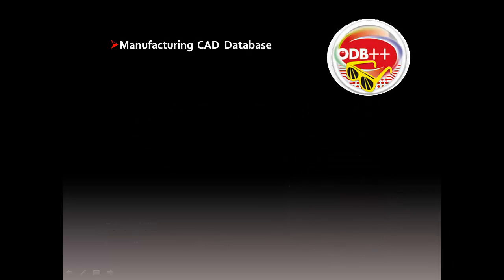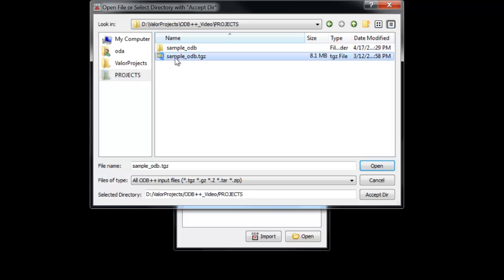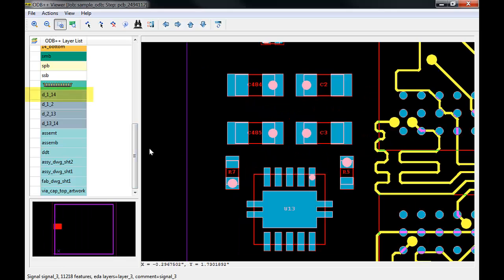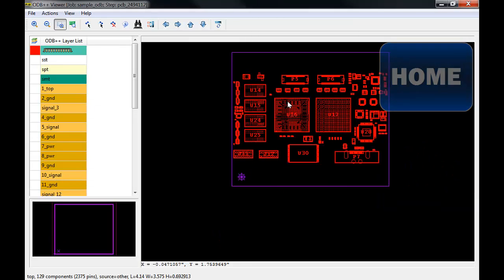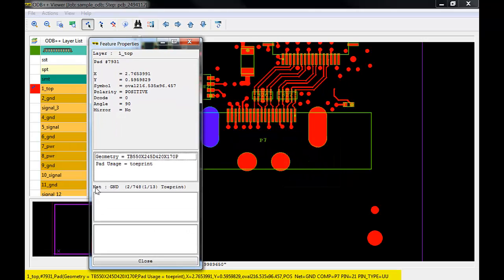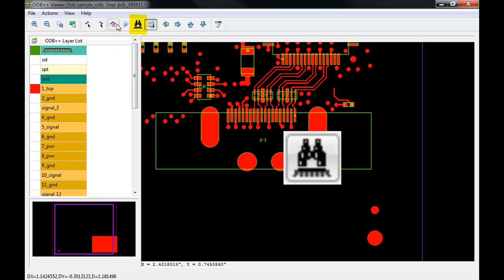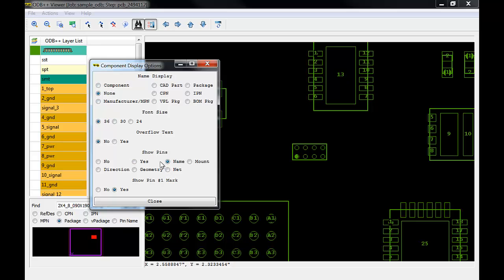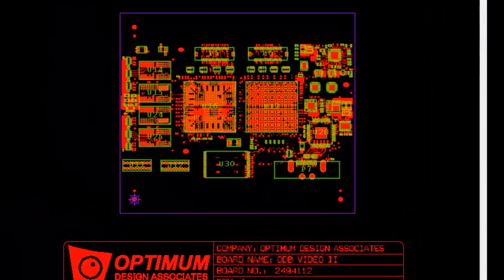ODB++ Part 4 - Using the ODB++ Viewer